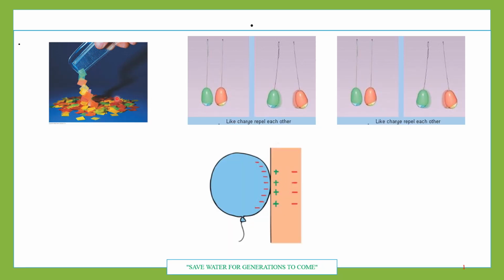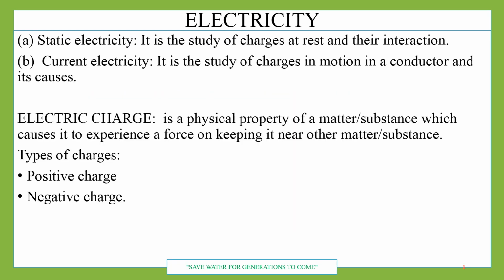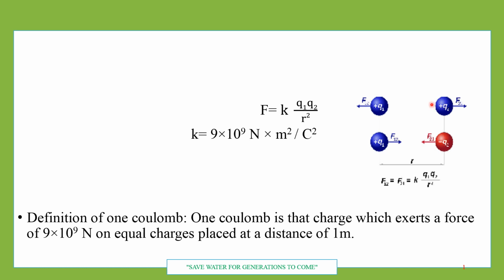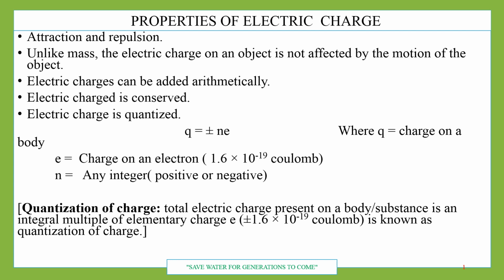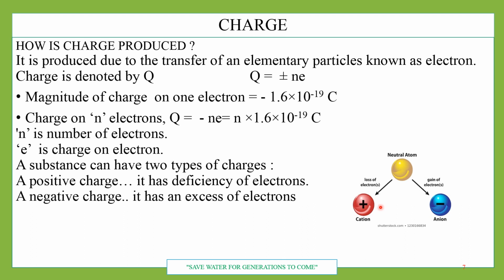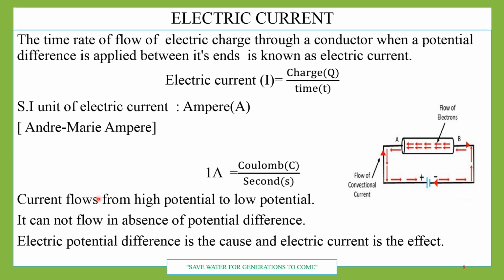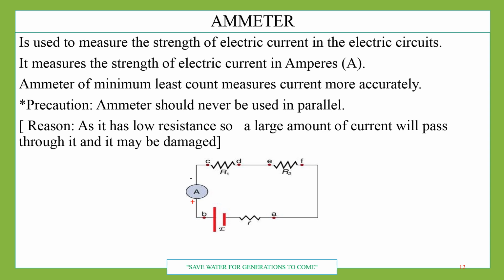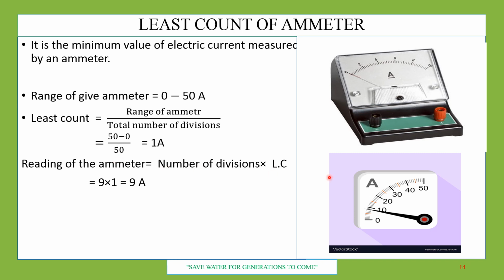ELECTRICITY -ELECTRIC CHARGE types of electric charge#electric current#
Class X Electricity ,session -01 following topics have been explained: what is a charge and its types, types of electricity, what is electric current and how to measure it.This chapter will be completed in many sessions.
Important for NTSE.